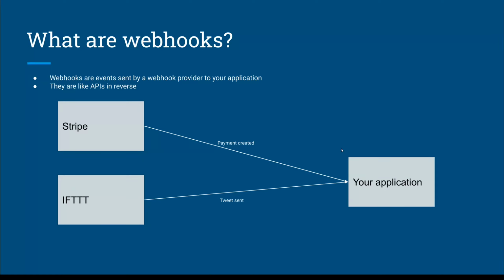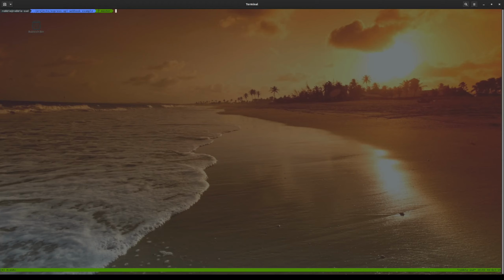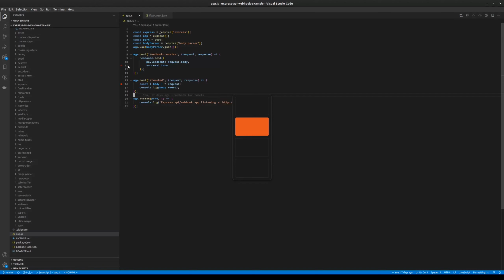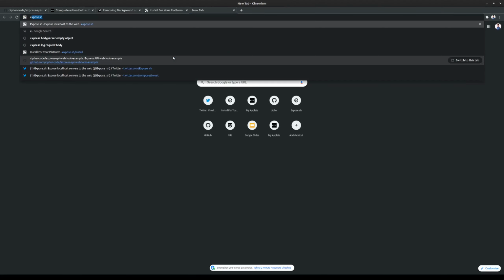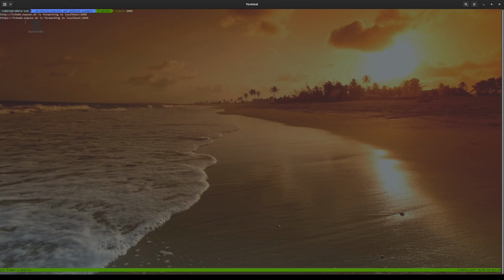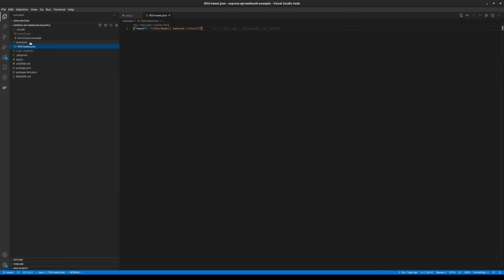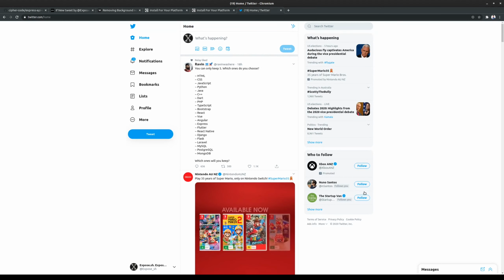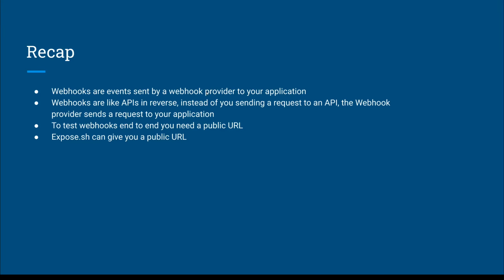Webhooks Explained with IFTTT and Twitter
Build a simple webhook integration where you'll be notified by IFTTT when you tweet on Twitter.